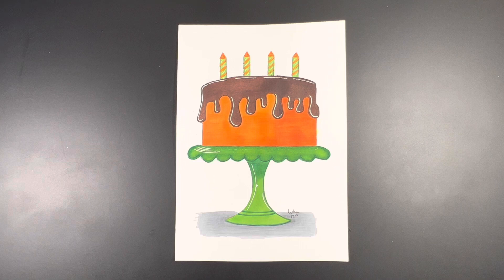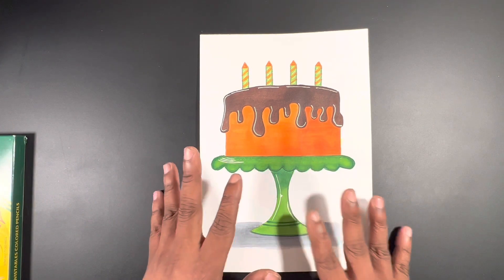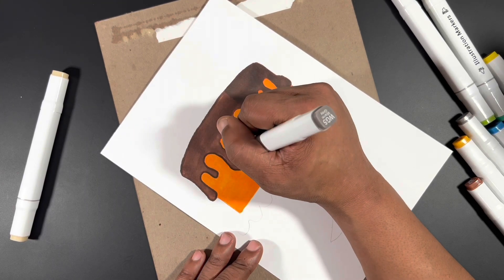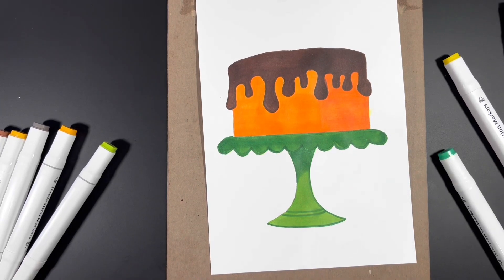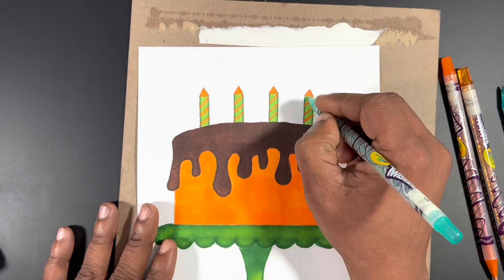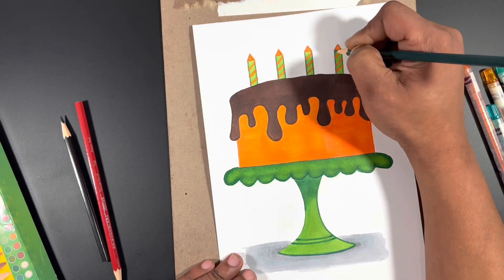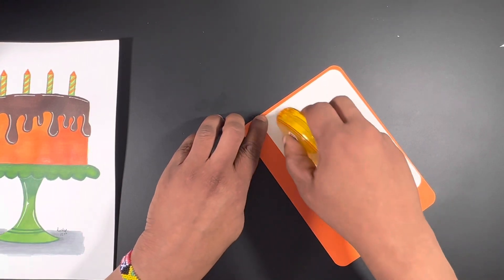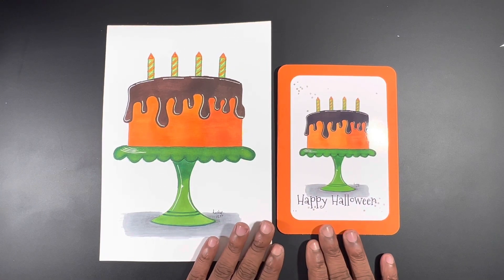Yummy Cake In Alcohol Art Markers (Five Below Art Series)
Hello Friends. In this video I am demoing a alcohol marker composition of a cake. Now let me just say from the beginning, I didn’t realize it was a Halloween looking cake until it was to late. When I did realize it, I just went with it lol. This was a project I did back in December. I sometimes batch videos to make sure I can get them all edited and up in time. I am going to be using some no name markers, so feel free to use whatever you may have to follow this demo if you like. I hope you all enjoy!!

Material Used:
Koh-I-Noor Marker Paper
Illustration Markers (Five Below)
Crayola Twistable Color Pencils
Prismacolor Verithin Color Pencils

Educational Resources:
The Thrifty Apprentice School of Art